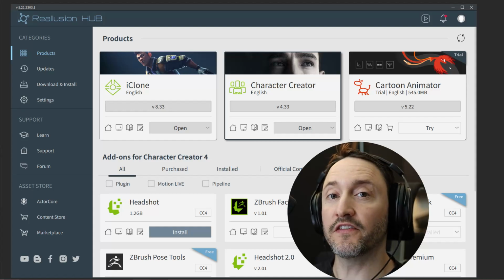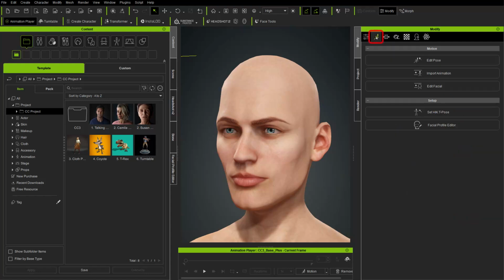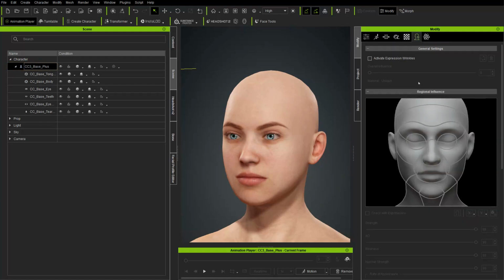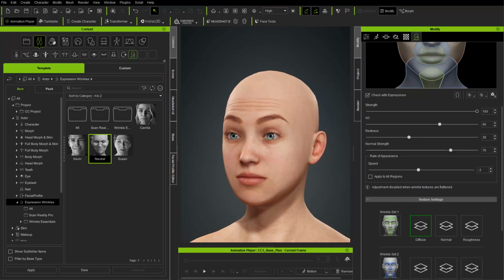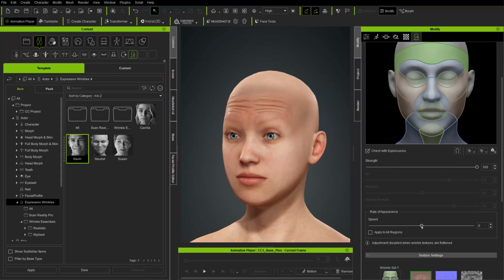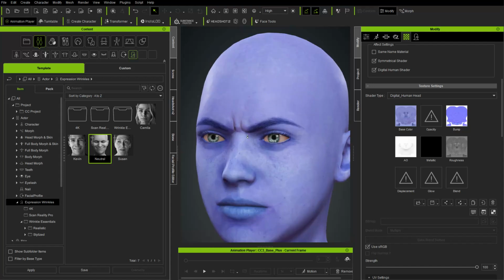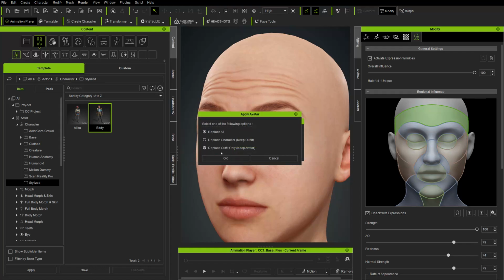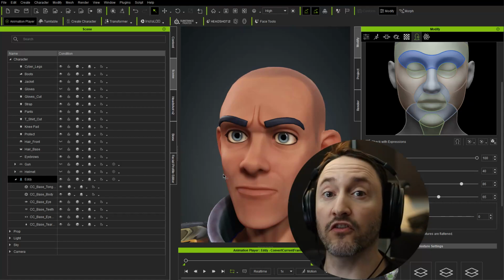Introducing Expression Wrinkles in Character Creator (Part 1/7) | ZBrush Face Tools Tutorial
In this debut tutorial series, Michael Pavlovich explores the use of Face Tools in Character Creator, delving into the intricacies of expression wrinkles. The video covers installation, setup, and the functionality of expression wrinkles within the software.

0:00 - Intro
0:30 - Install
1:15 - Load Neutral Base
2:30 - What Are Face Shapes
3:53 - What Are Face Wrinkles
5:15 - Activate Expression Wrinkles
6:32 - Wrinkle Sets
7:18 - Strength, AO, Redness, Normal Strength, and Rate of Appearance
9:13 - Generalized vs Individualized Wrinkles
12:28 - Update Wrinkle Color
14:05 - Updating Skin Color with Individualized Wrinkles
15:09 - Wrinkle Essentials
16:05 - Stylized Expression Wrinkles